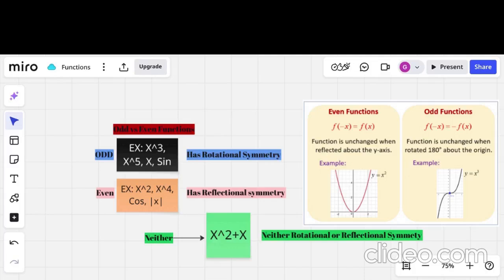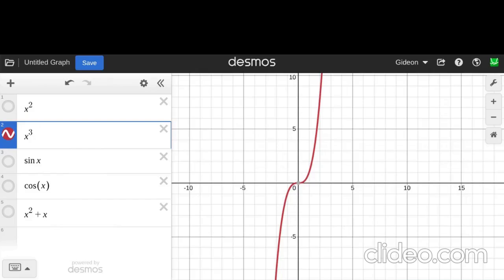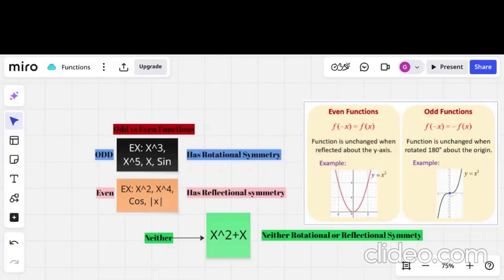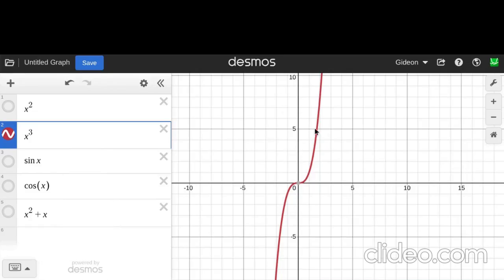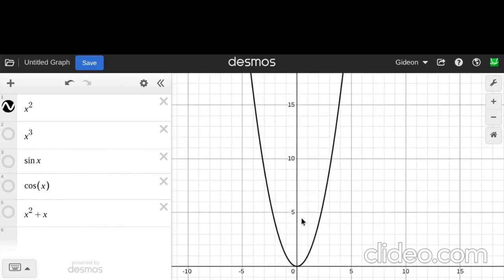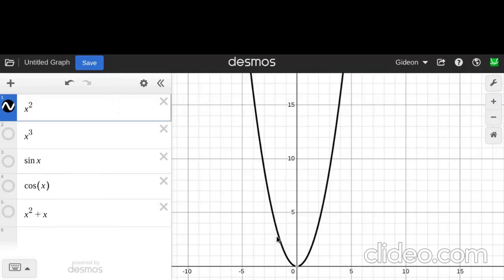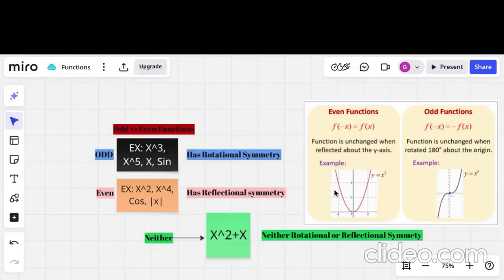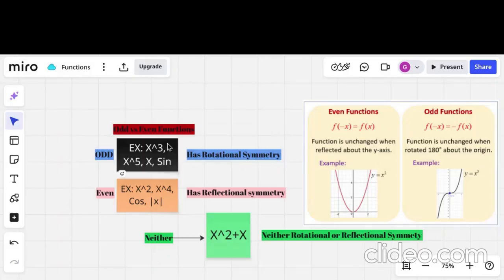Functions- Even vs Odd Symmetry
How to tell if a function is even or odd, and examples of both and neither.